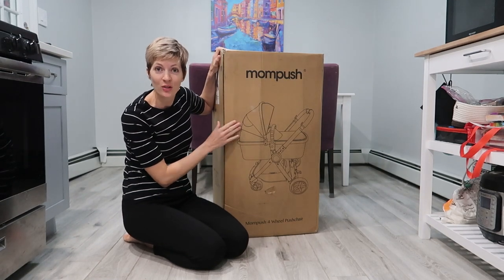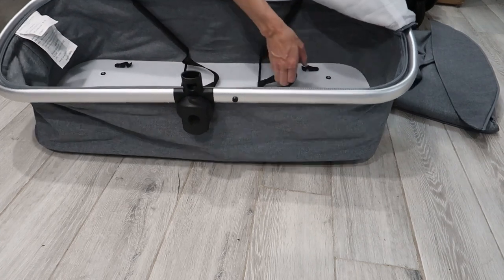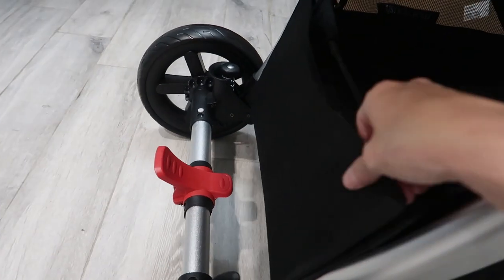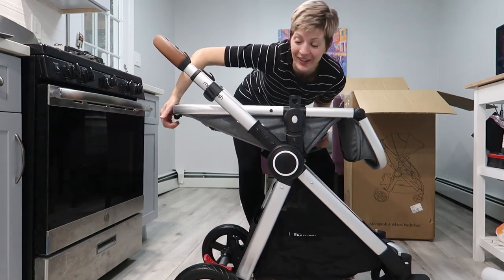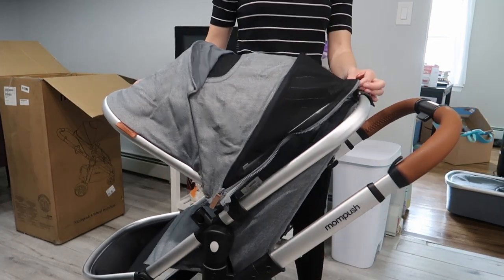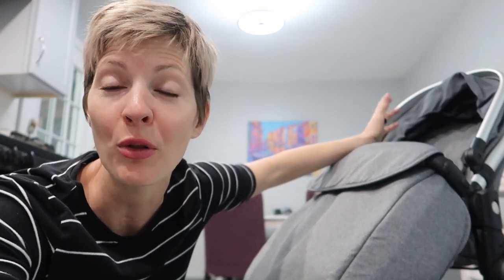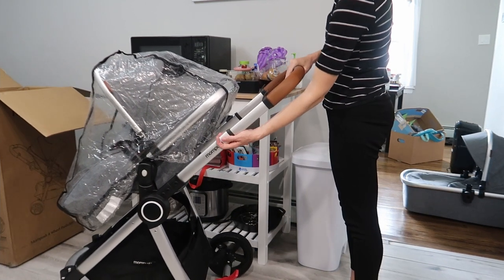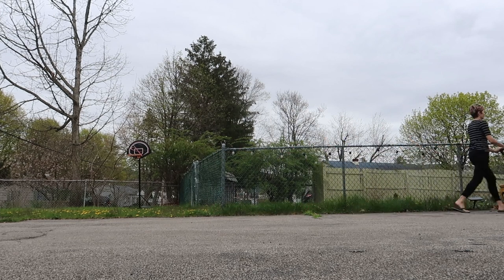This stroller is PERFECTION!! 😱😍 Mompush Ultimate2 Stroller Review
Yes, I know I don't have stroller age kiddos anymore and it's been a hot minute since my last stroller review, but I couldn't resist when Mompush reached out to collaborate!! This Mompush Ultimate 2 stroller is AMAZING!!! Not only is it gorgeous with it's brown leatherette features, functional with it's one hand full toddler seat recline and adjustable foot rest, but all of the accessories it comes with - WOW - infant bassinet, car seat adapters, rain cover, foot bunting, cup holder, HELLO!!! If you have a baby on the way or are shopping for the best baby shower gift, this is the baby stroller you've been looking for!!